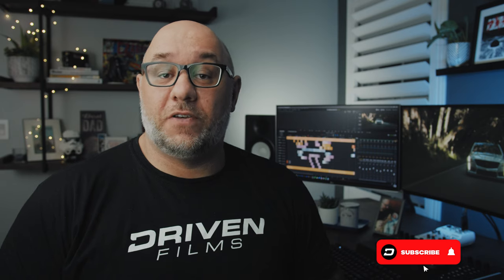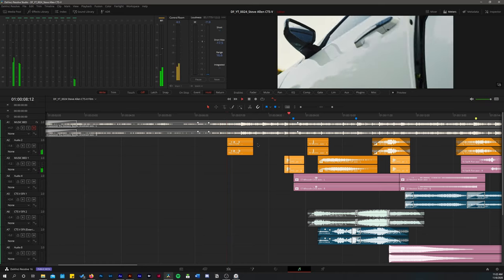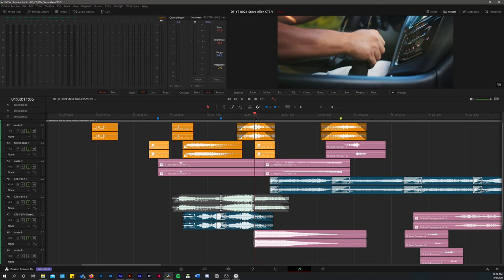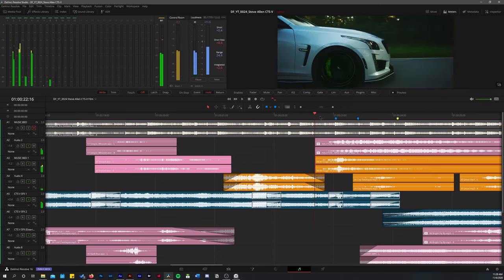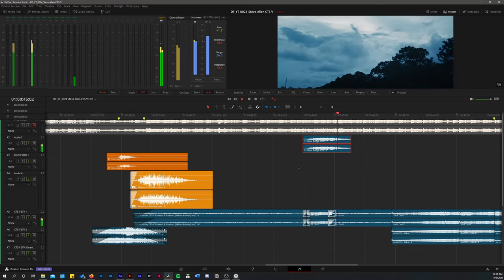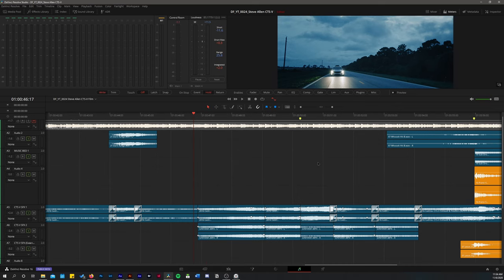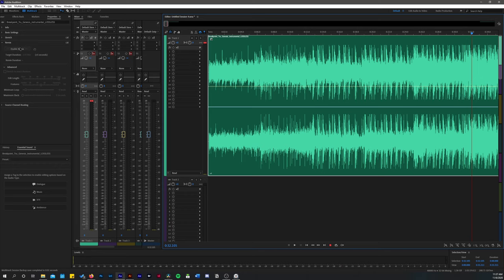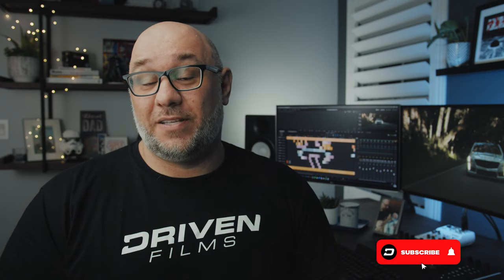Level up your videos with these sound design tricks in Davinci Resolve.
Want to take your car videos to the next level? These sound design tricks will help you make better car videos. This is the third episode in my How To Film Cars Like a Pro series.

Today I'm doing a sound design breakdown for an epic car commercial. This is from the same Cadilllac CTS-V spec ad that you saw me do a video editing and color grading breakdown of. In this sound design breakdown I show you how you can use a powerful program like Blackmagic Davinci Resolve to take your automotive filmmaking to the next level by adding attention grabbing sound design to a project like this car commercial.

The tips in this video don't just apply to automotive filmmaking, you can use these sound design techniques for any type of video work.

In this series on How To Film Cars I'm taking you behind the scenes and giving you a breakdown of the entire process, including video editing, color grading and sound design, all within Davinci Resolve.

CAMERA GEAR USED TO FILM THIS CAR COMMERCIAL:
ZCam E2-S6 6K Cinema Camera
Sigma 18-35mm Art Lens
Freefly MoVI Pro
Atomos Shinobi
Zoom H4N
PolarPro Quartzline ND64/PL Filter

I lost my hat and I don't know what to do...